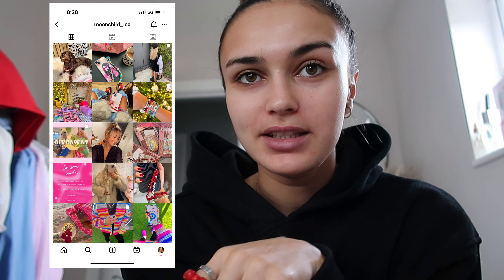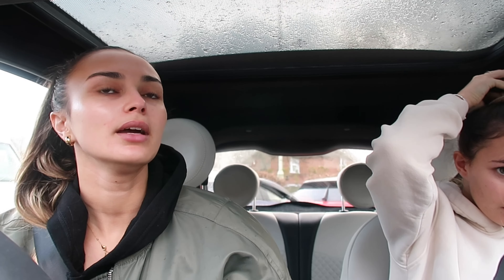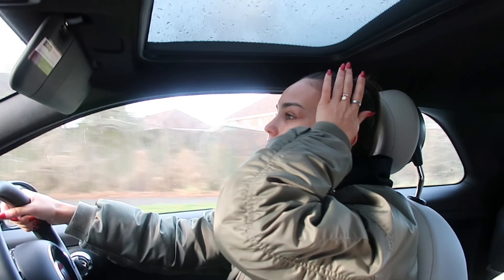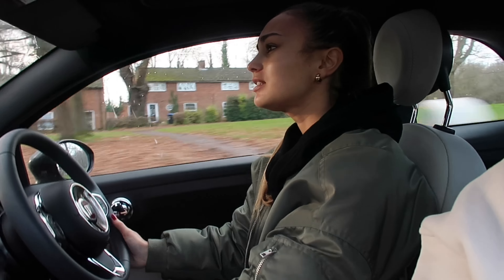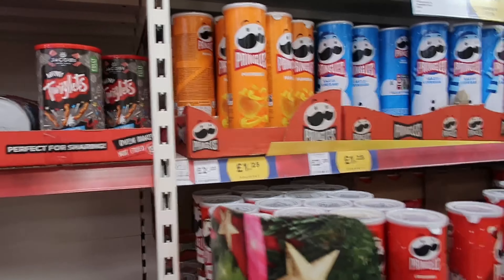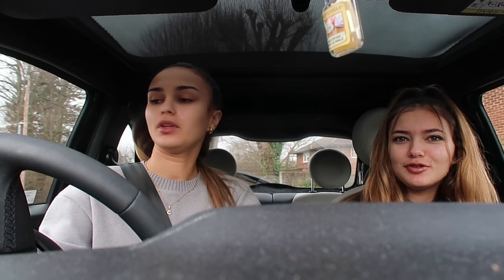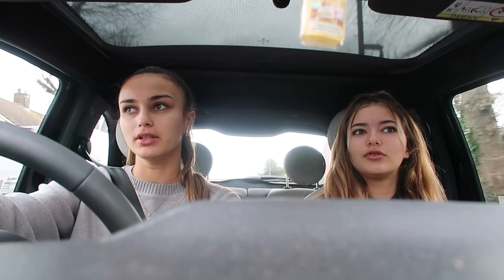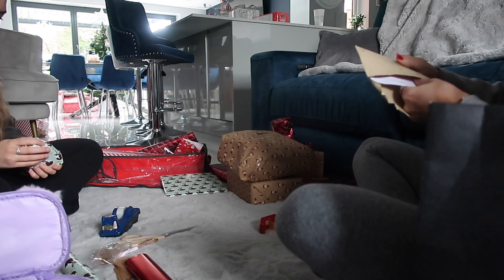CHRISTMAS EVE EVE AND CHRISTMAS EVE VLOG! THE CRAZY RUN UP TO CHRISTMAS!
socials

Love courtney x